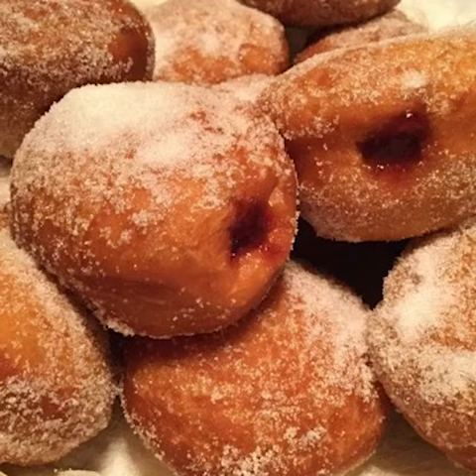124 - Jelly Doughnuts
Sufganiyot are deep-fried jelly doughnuts that are traditionally eaten during the Jewish holiday of Hanukkah. On this episode of In The Kitchen With Mary Mac, we share our deep fried doughnut recipe with you so you can enjoy the delight that is just fresh, sugary, jam-filled heaven. Enjoy!

Be sure to check us out online on Facebook and Instagram (@marymacbakehouse), Twitter (@marymacpodcast), and on our